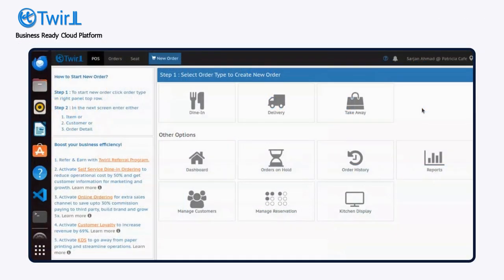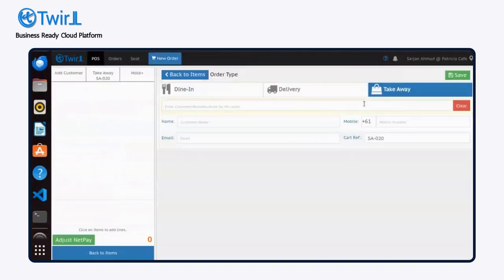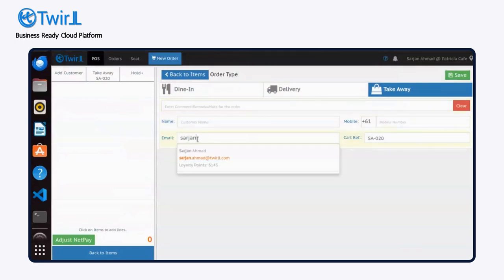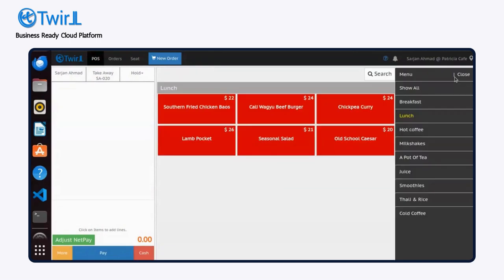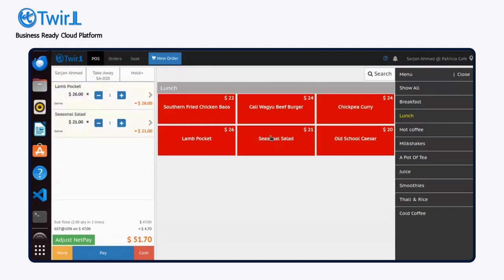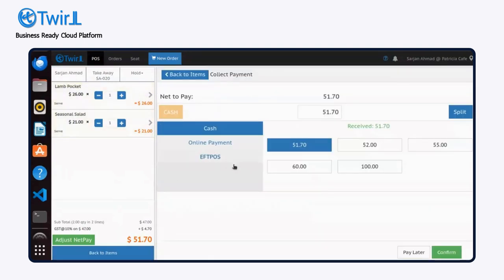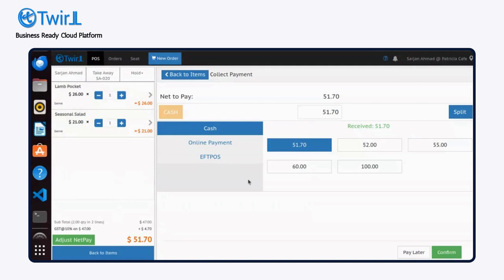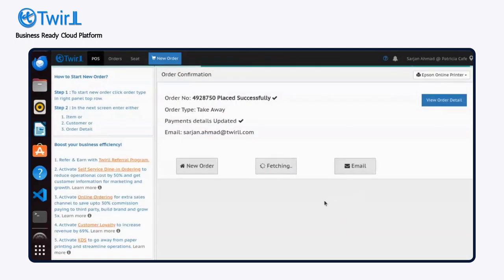How to Place a Takeaway Order using Twirll POS System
Streamline your restaurant orders with Twirll to cut down inefficiencies and boost staff productivity. Switch to Twirll today and see the difference!

Twirll is a Business Ready Digital Cloud Platform that is helping business of all sizes chart their growth all around the globe.

Whether you are a Fine-dine restaurant or a Cloud Kitchen, switching to Twirll is easy. From ambitious entrepreneurs to experienced professionals, thousands have switched to Twirll and seen their business progress. So what are you waiting for?

Industries
 c. Hospitality
 1. Multi Channel Sales
 2. Marketing
 3. CRM
        4. Invoicing
 5. Automated inventory and order management
 7. Forms for Custom Business Process
 8. IOT Connect